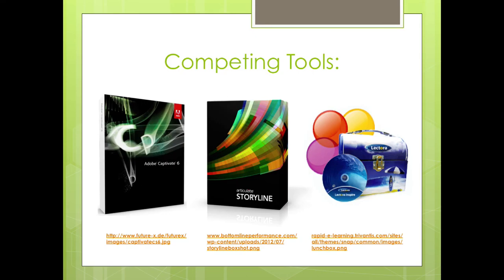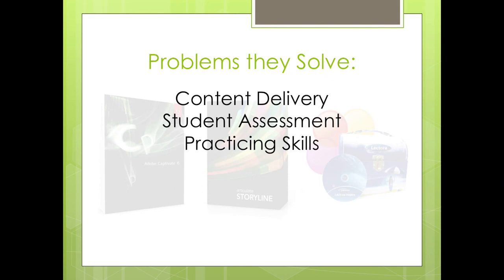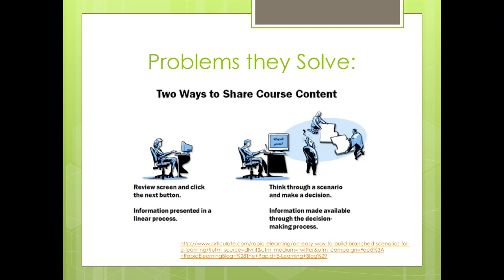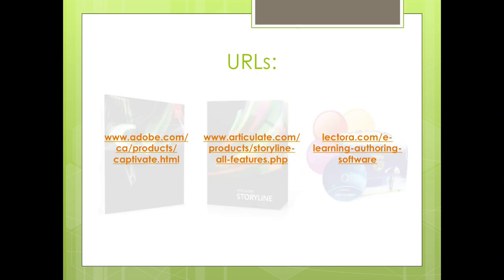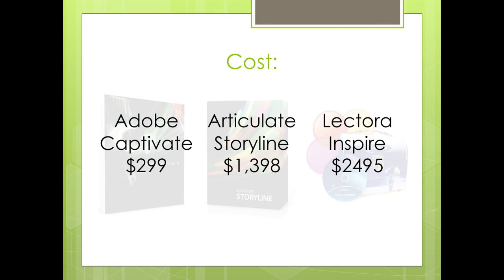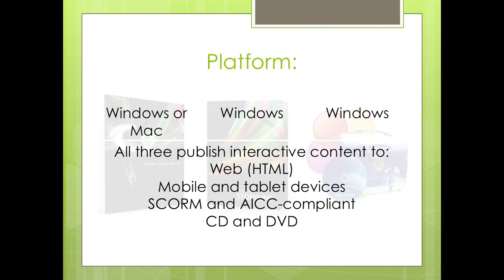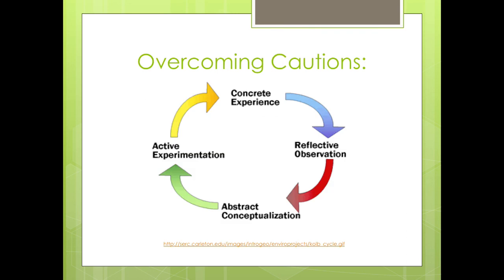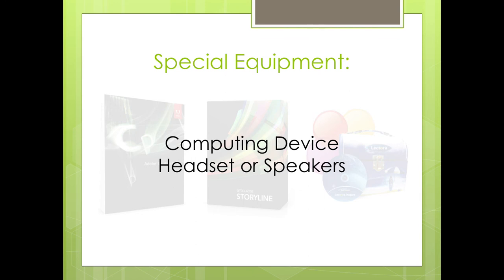Authoring Tools for eLearning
MALAT 509 Recorded Session